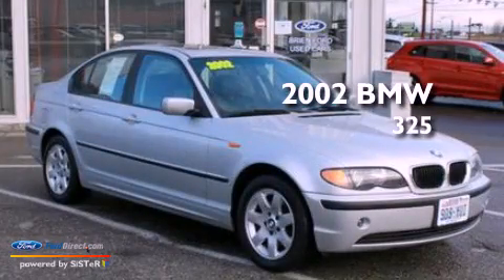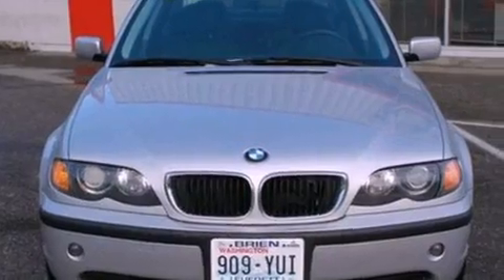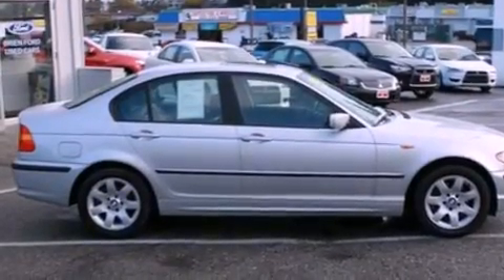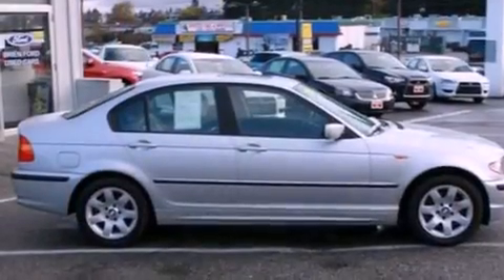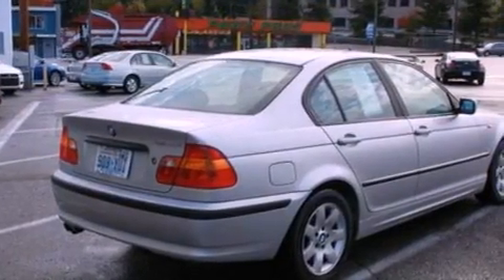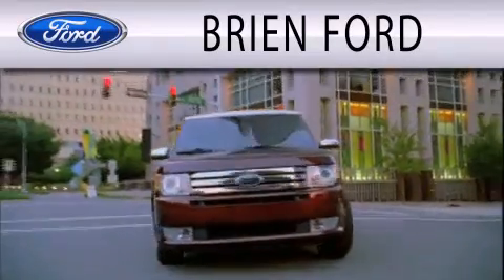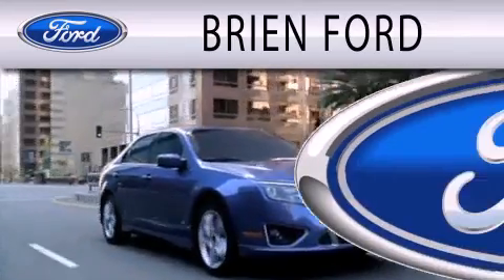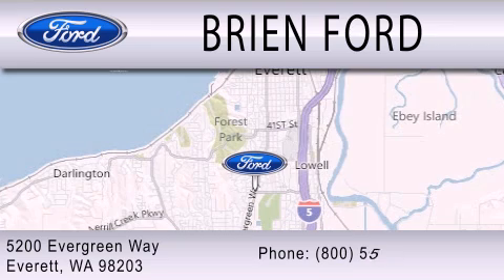2002 BMW 325XI Everett WA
Year : 2002
 Make : BMW
 Model : 325XI
 Engine : 2.5L I6 24V MPFI DOHC
 Trans . : AUTOMATIC
 Exterior : SILVER
 Miles : 133,705
 Interior : CHARCOAL
 Stock : 118341A

 5200 Evergreen Way
  , WA 98203